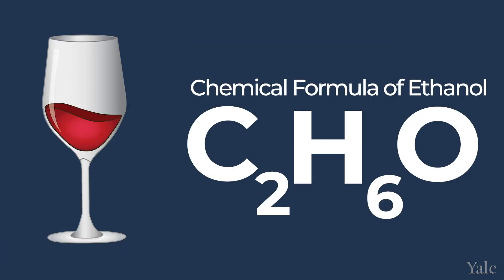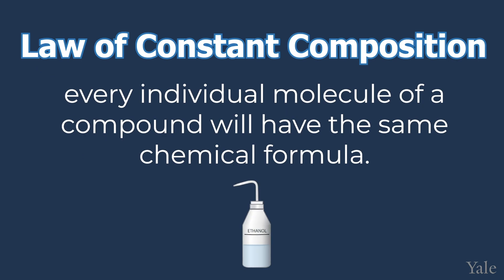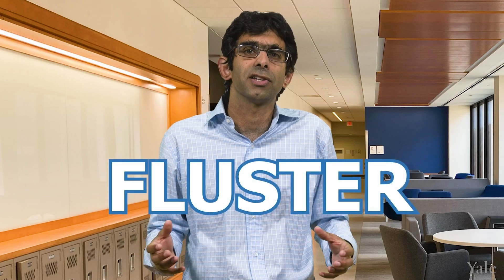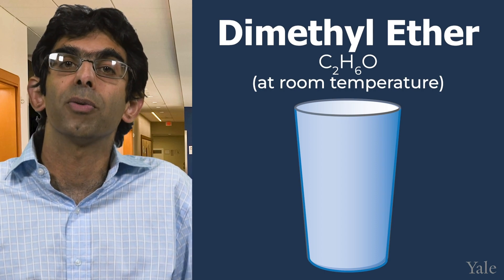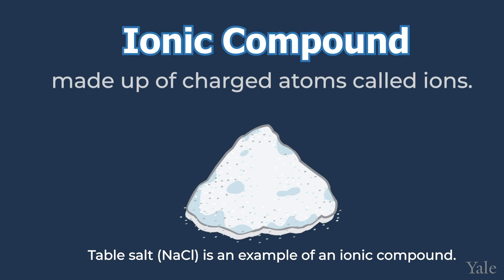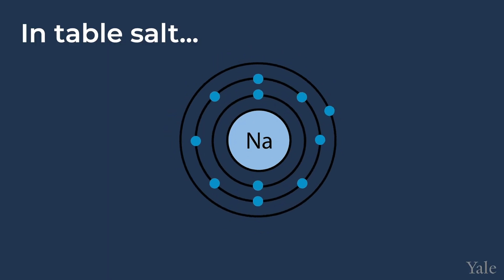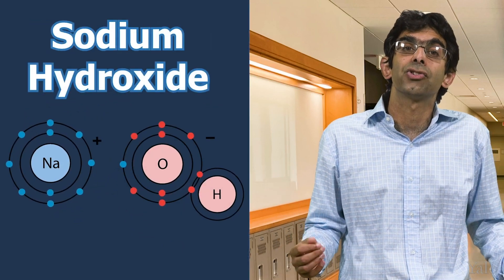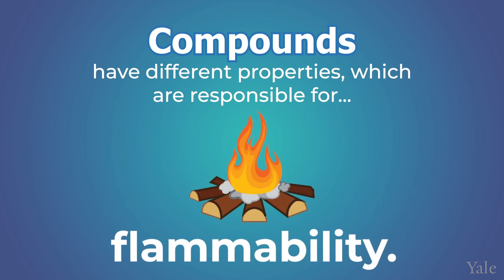Structure of Compounds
This video explains how the structure of compounds accounts for their different properties. It introduces chemical formulae and the law of constant composition. It also describes that some compounds are formally considered to be made from neutral components, while ionic compounds are made from cations and anions. With Professor Nilay Hazari.